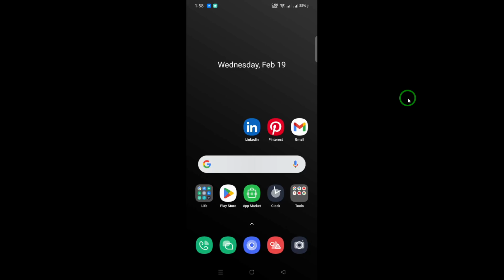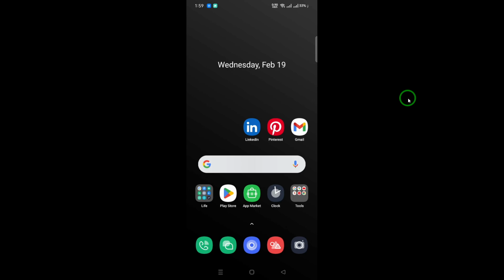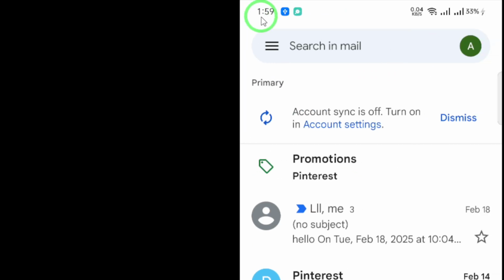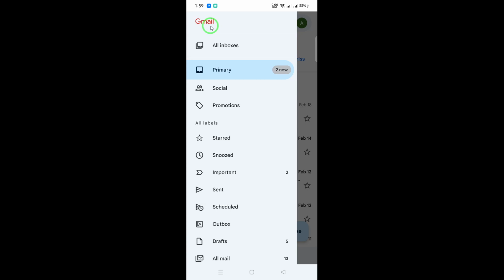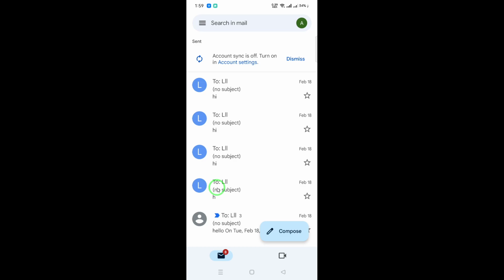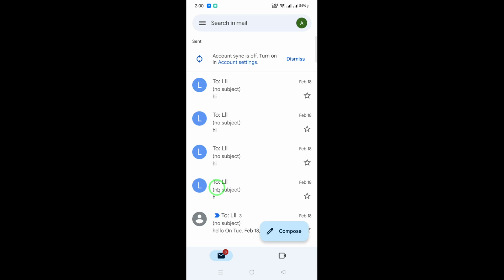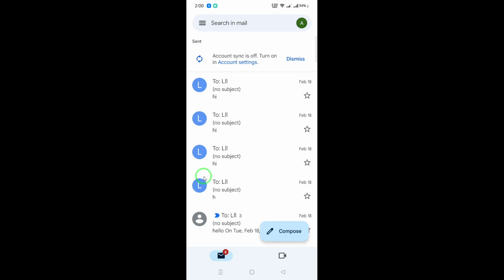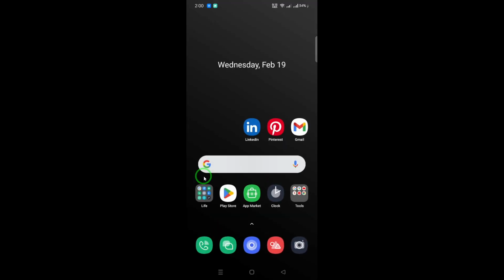How to See Sent Emails From Your Gmail Account On Gmail (Updated)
Learn how to see sent emails from your Gmail account with this updated guide. Follow these simple steps to easily access your sent messages in the Gmail app.

1. Go to the Gmail app

2. Click on the menu icon at the top of the page

3. Click on Sent

Timeline:
00:00 Start
00:12 How to do it
01:05 End